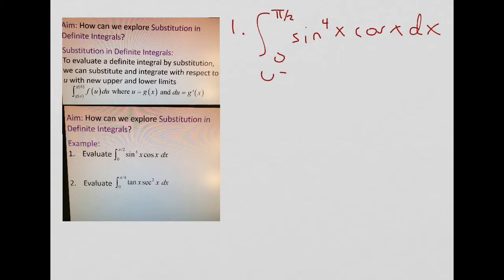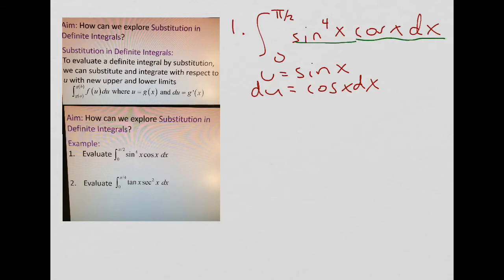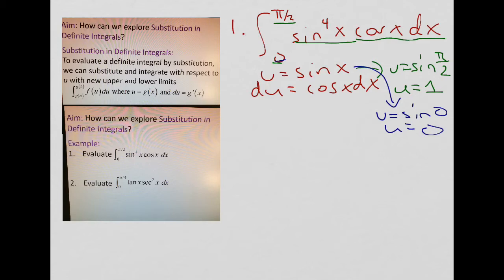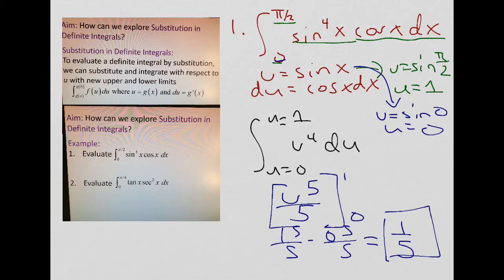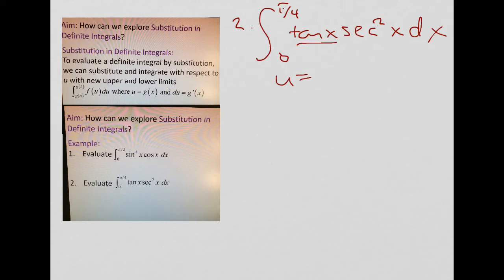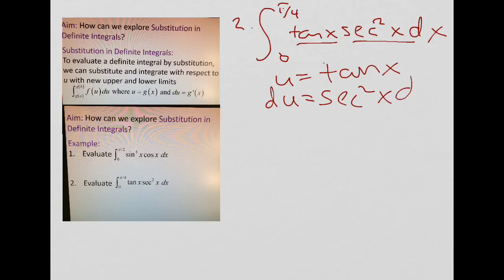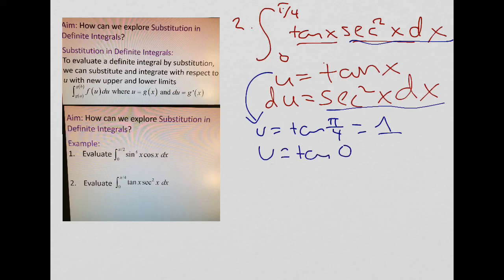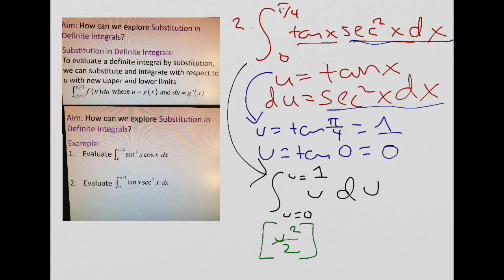Substitution in Definite Integrals